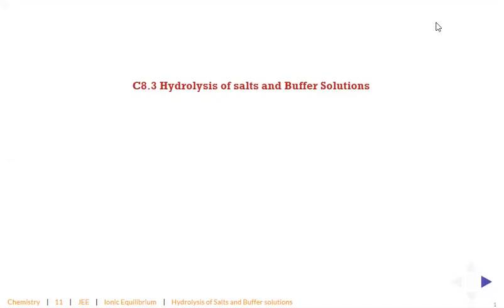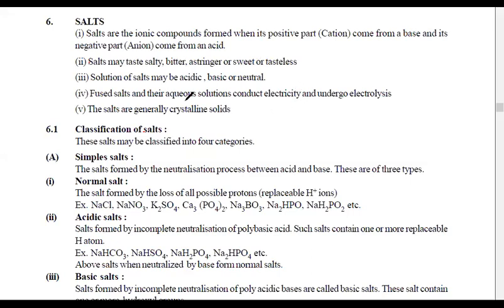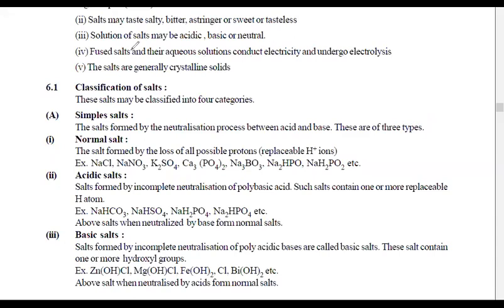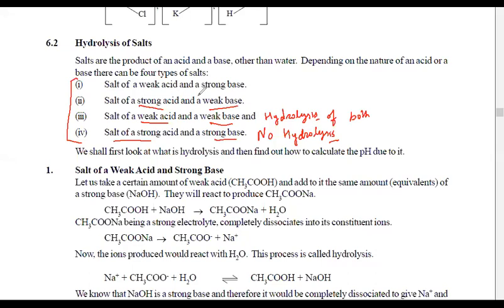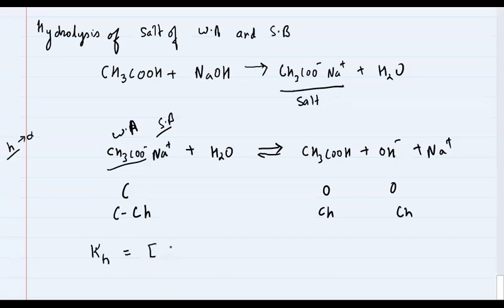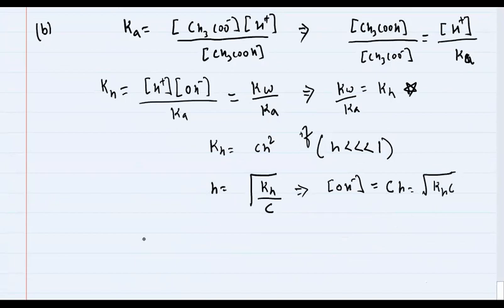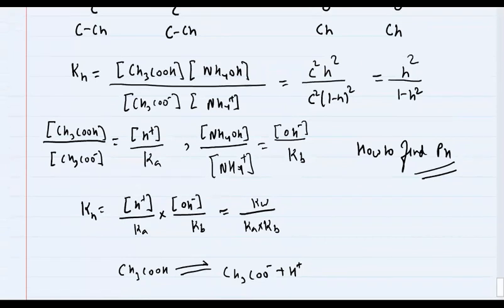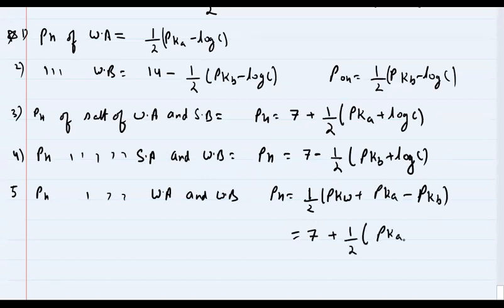Ionic Equilibrium lecture 5 | Salt hydrolysis | 21st September